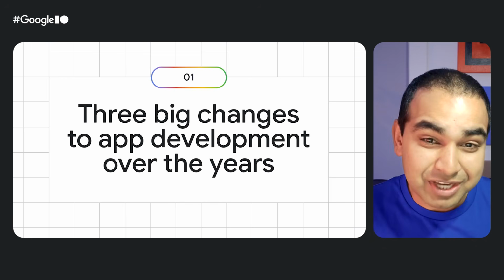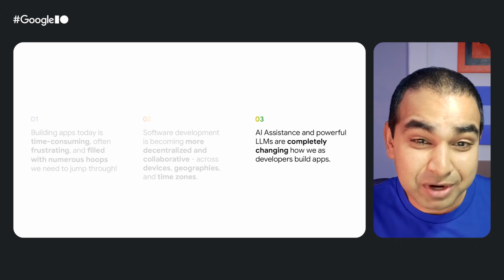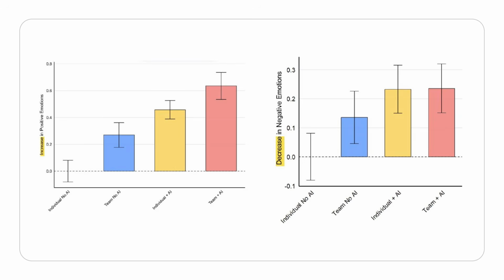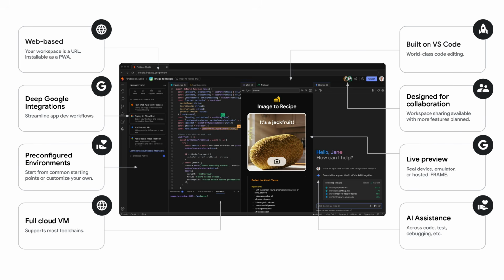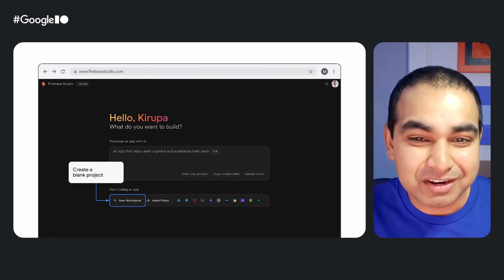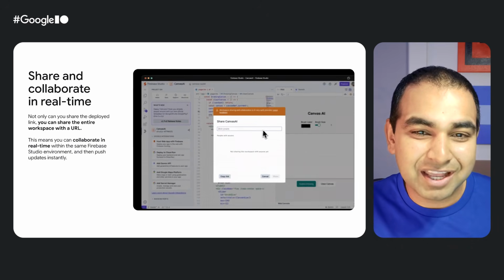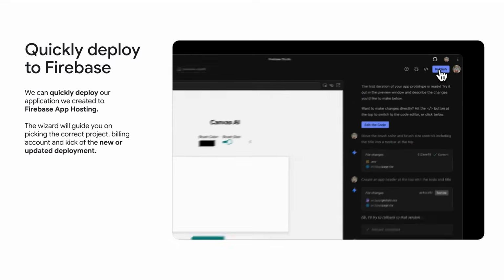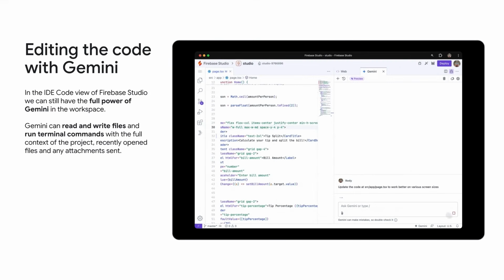Build full-stack AI apps in minutes with Firebase Studio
The way we build software is fundamentally changing with AI-centric tools. This session covers how Project IDX helps you build and ship full-stack apps faster. Your codebase becomes context for Gemini, enabling powerful agentic capabilities in your editor. Generate and modify code or execute commands, all with natural language prompts. You’ll leave this session with strategies to ship better software, quicker.

Speakers: Kirupa Chinnathambi, Rody Davis

Products Mentioned: Cloud